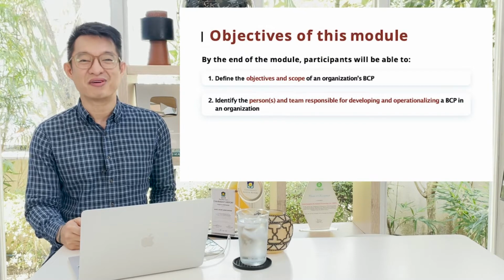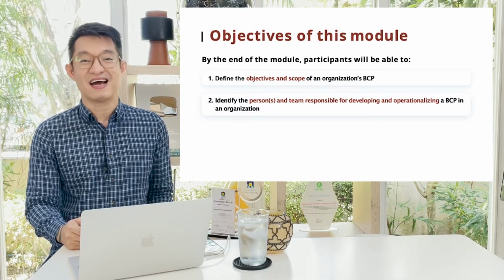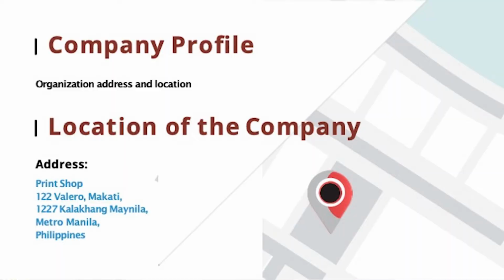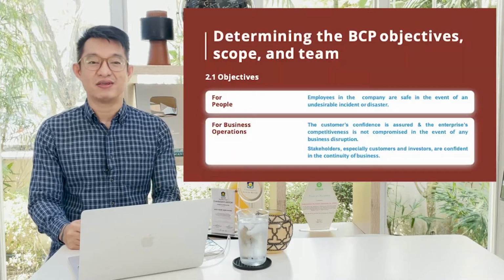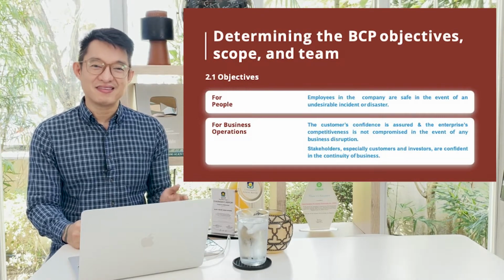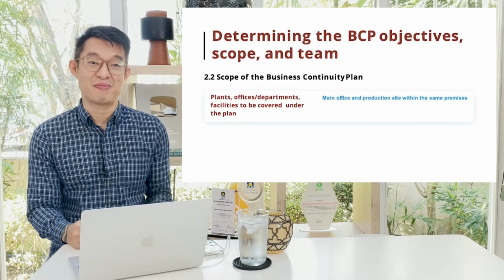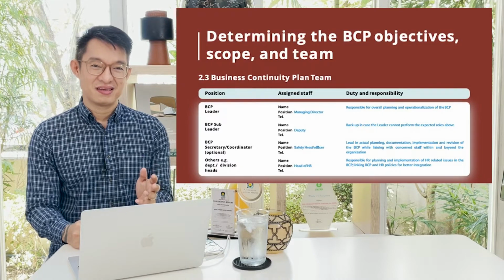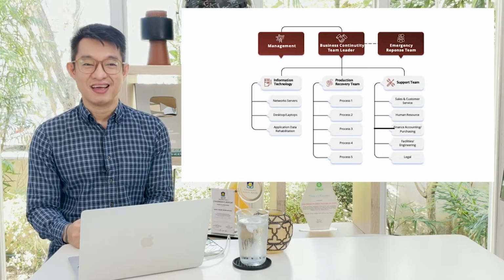BCM Module 1 (BCM Background and Framework)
The Business Continuity Management (BCM) Framework serves as the basis for an organization’s business continuity plan (BCP). The video discusses the importance of defining the objectives and scope of a BCP as well as identifying the team members responsible for developing and operationalizing a BCP in an organization.